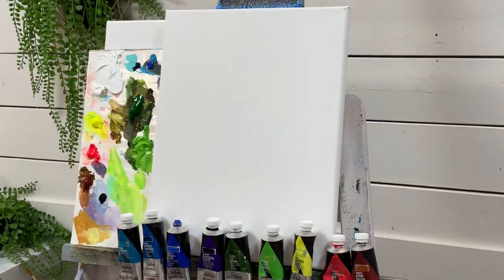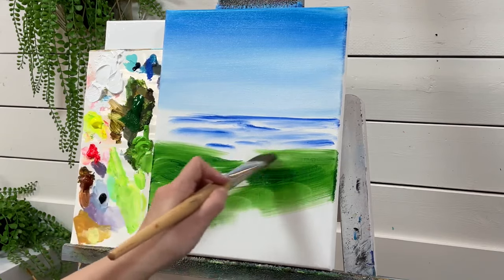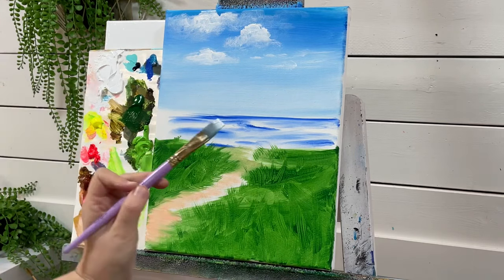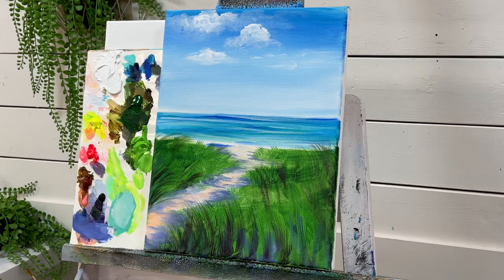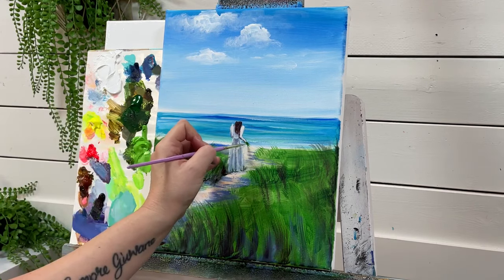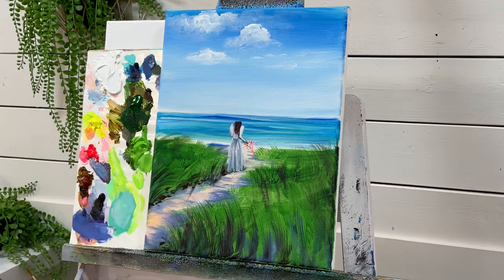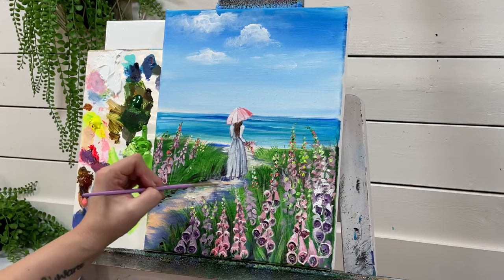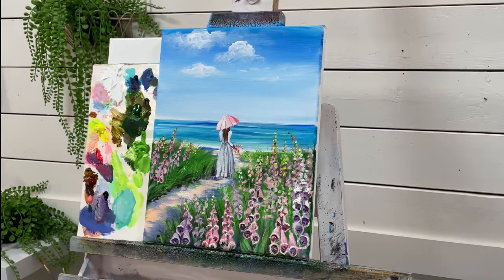How To Paint LADY BY THE SEA | step by step Painting Tutorial in acrylic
Colours:
Titanium white
Luminous Lemon
Luminous Red
Phthalo Turquoise
Compose blue
Cobalt blue
Dioxazine Violet
Sap Green
Pale Green
Burnt Sienna
Brushes:
30 filbert
20 flat
5 Flat
3 round
Canvas: 11x14